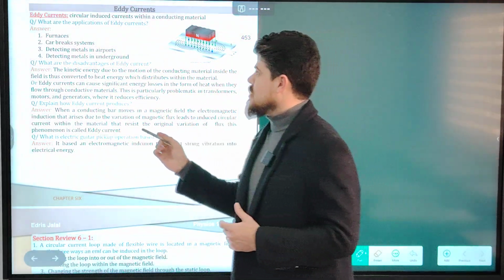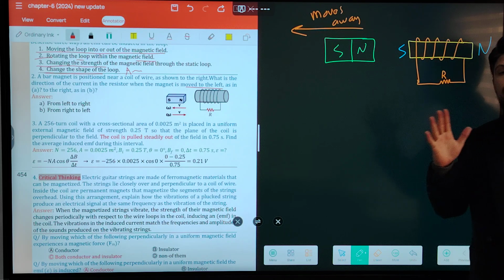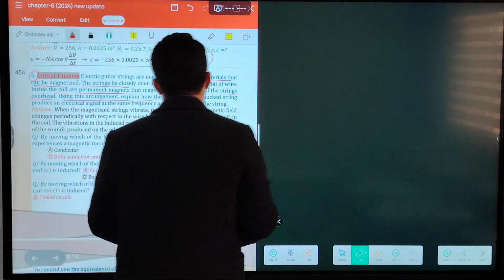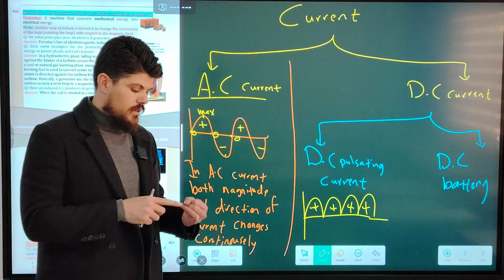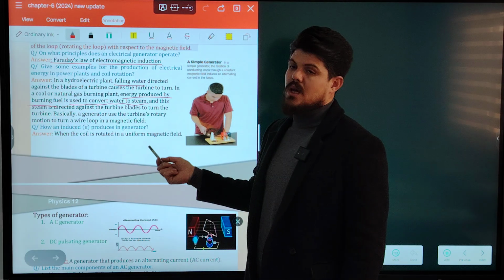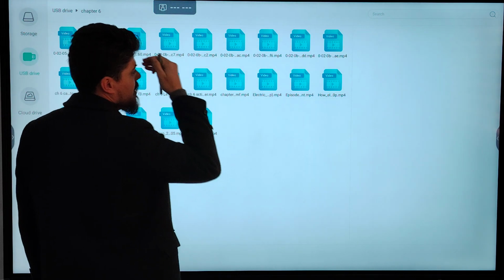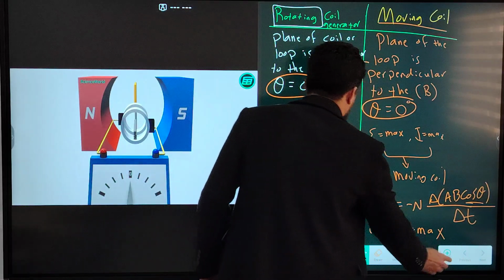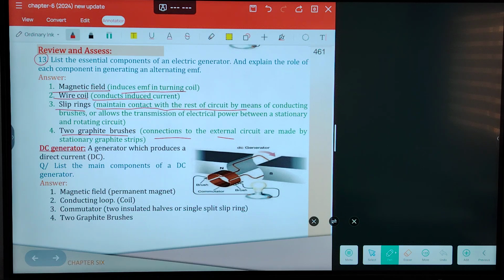Physics 12 | English system | chapter 6 (new)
Chapter 6 | section 2 | electrical generator